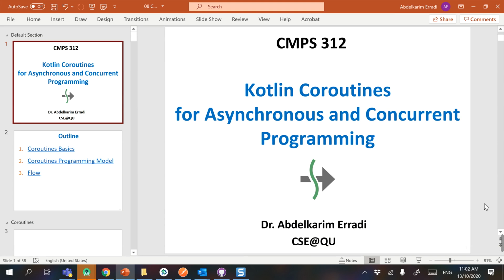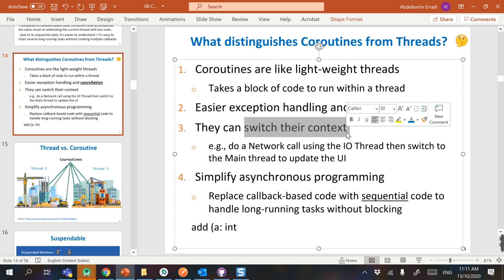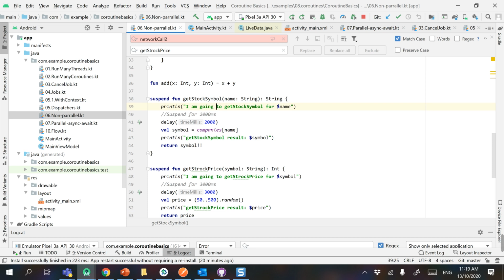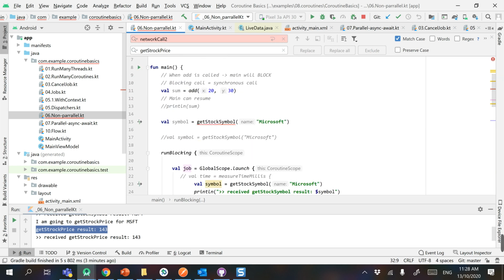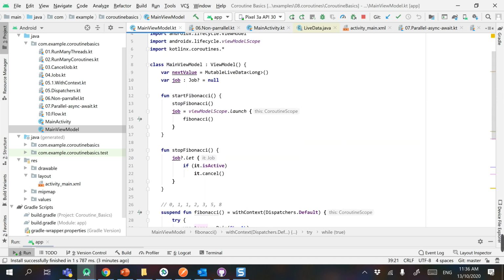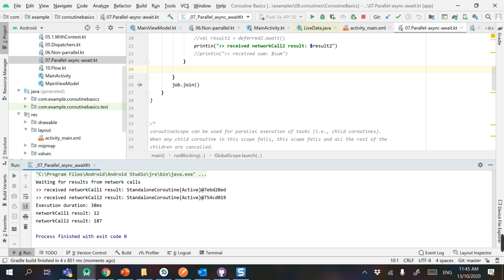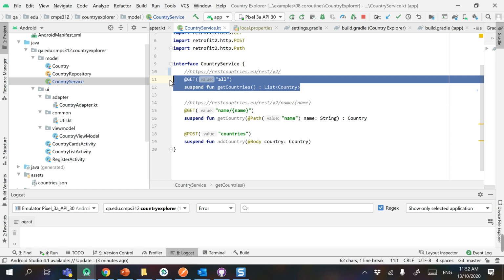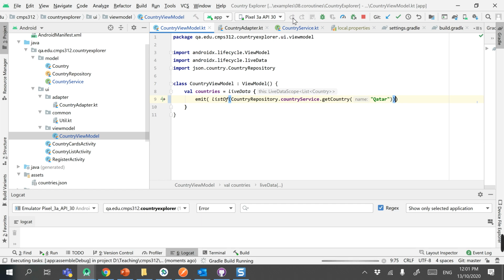Kotlin Coroutines for Asynchronous Programming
Coroutines Basics
Coroutines Programming Model